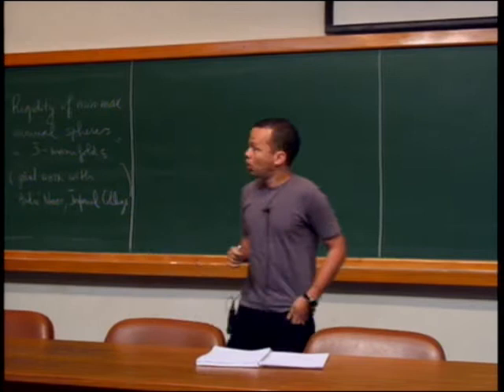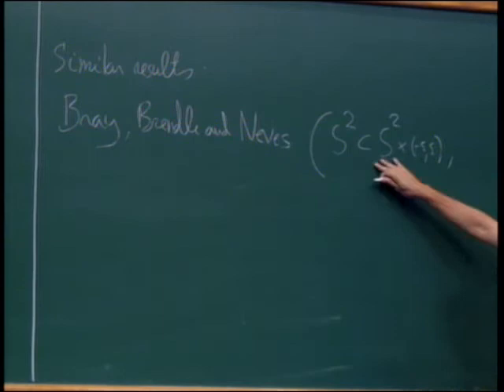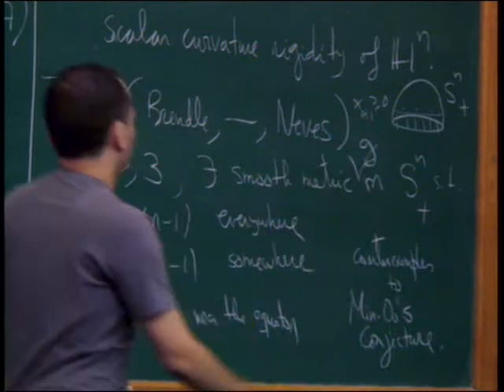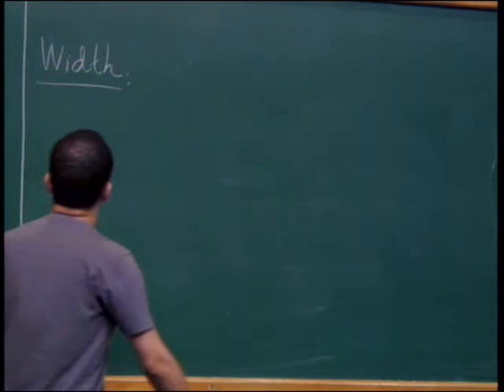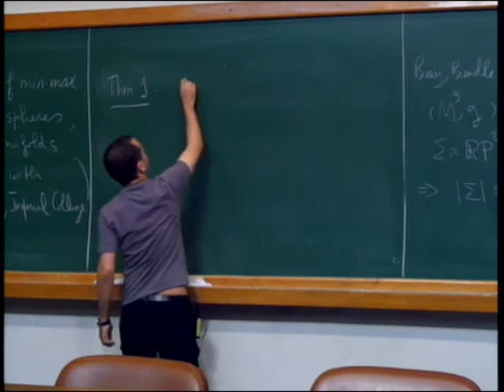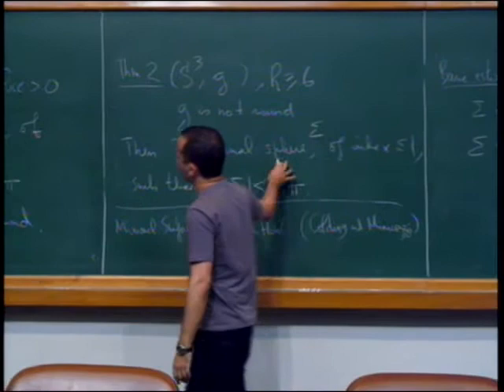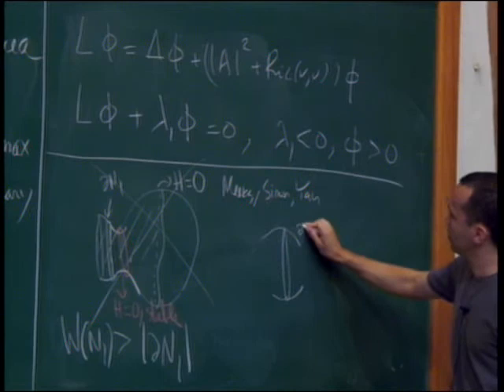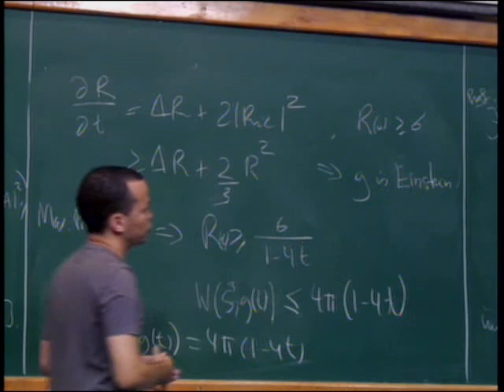28º CBM - Sessão Geometria - Fernando Codá Marques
28º CBM - Sessão Geometria - Fernando Codá Marques

Fernando Codá Marques (IMPA)
Título: Scalar curvature, minmax minimal surfaces and Ricci flow.